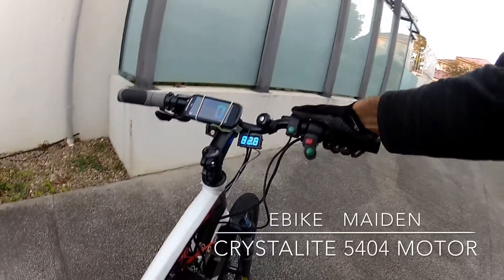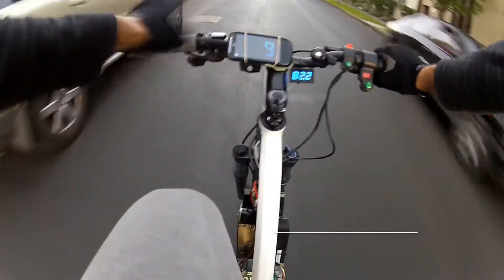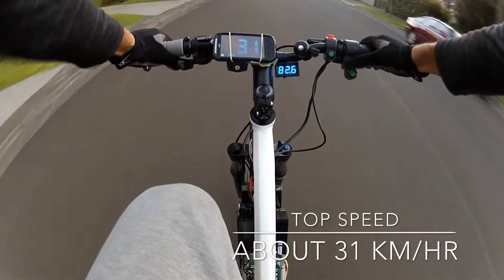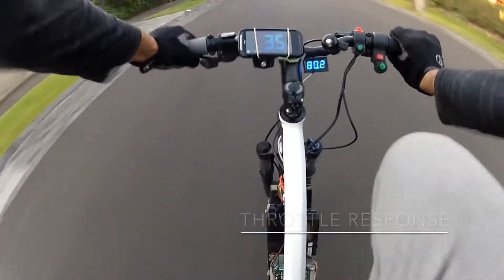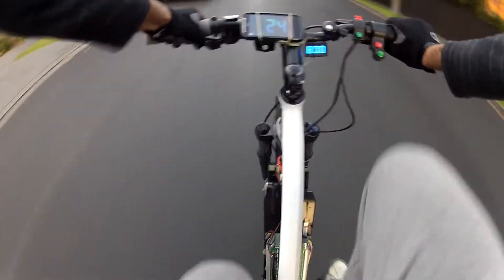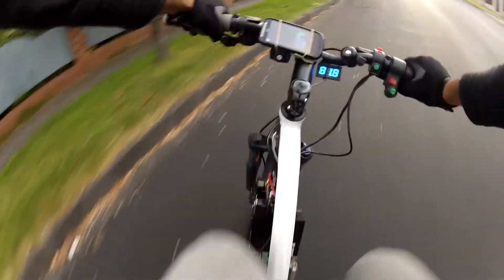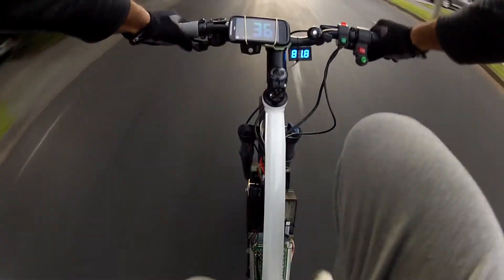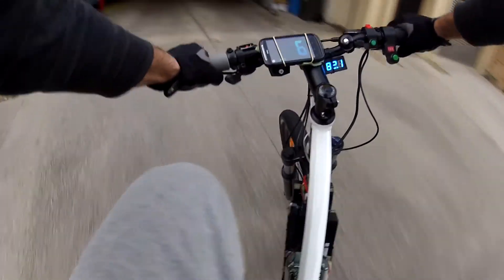eBike Crystalite 5404 Motor at 84v Maiden Test Ride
I have been putting this bike together for the last couple of months. It uses the 5404 motor on a 24 inch rim (special thanks to Joe from Frankencycle our local ebike specialist) and an Infineon 12fet 4110 controller from 3mev. Batteries are from hobby king. I use 10 of the hard case zippy 4s 5000 mah batteries. 2 sets of 5 in parallel. I have a BMS from BesTech to keep the batteries balanced and make it easier to charge. Love this bike but still a bit of work to do. I used a dual suspension mountain bike - ebay fusion symmetry. Thanks to the endless sphere forum for all their help. Video filmed on gopro hero 2 using the chest mount at 1080p. Edited on the updated iMovie for Ipad.